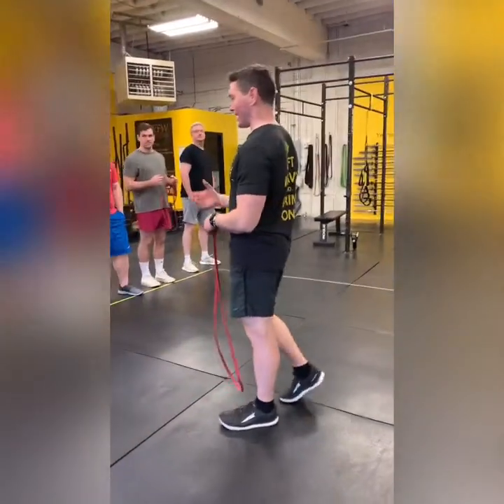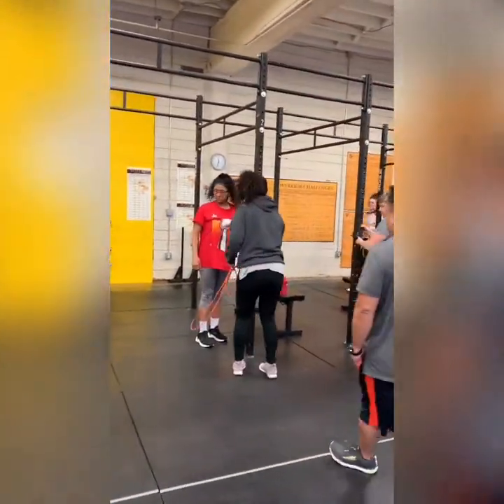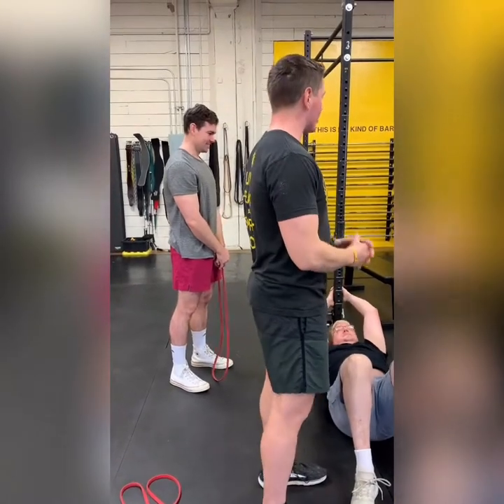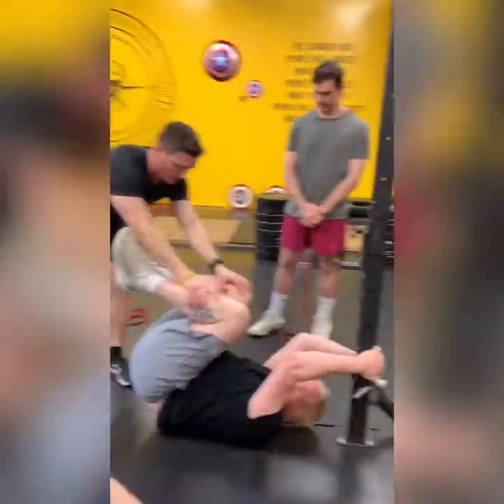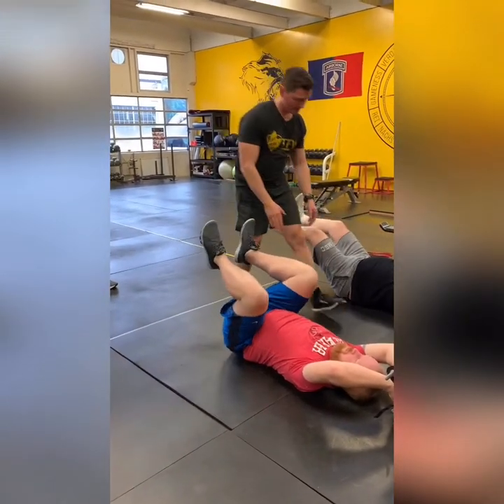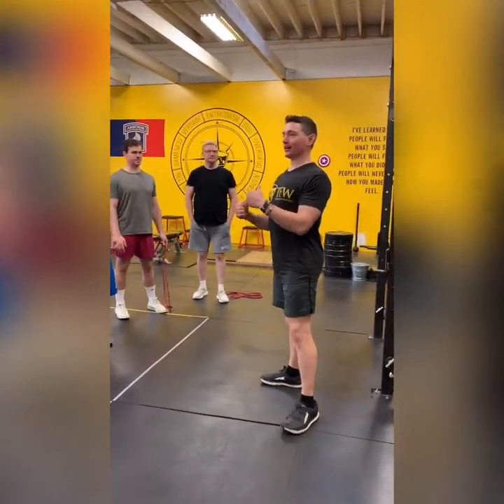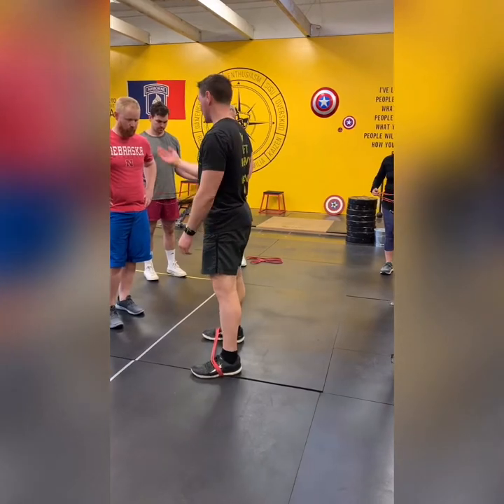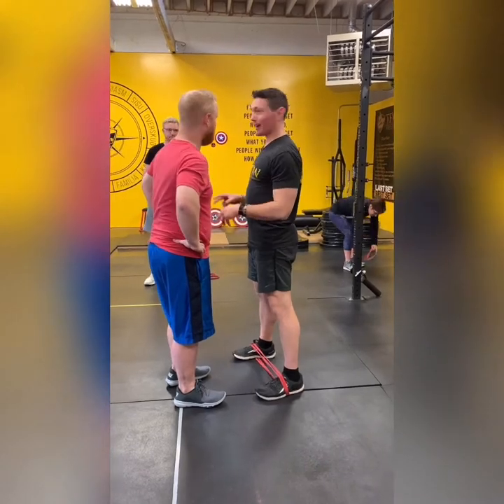Going Deep on the Squat! part 1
When it comes to burning fat and building muscle, almost no strength training drill is as respected as the squat. Building strength and power is the reason that strength coaches love it. Burning tons of calories and triggering large doses of hormones like HGH and IGF-1 are why it is a favorite for fat loss.

No matter what your goals are, be sure to make squatting a part of your healthy diet. Follow us online or reach out directly: